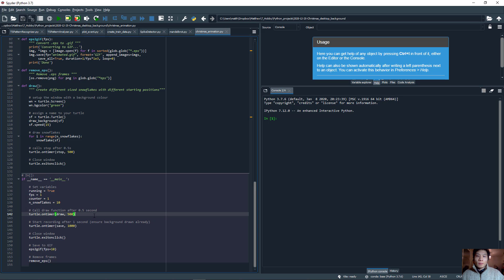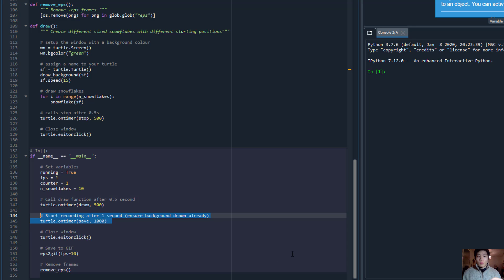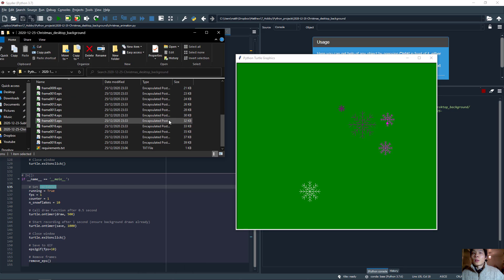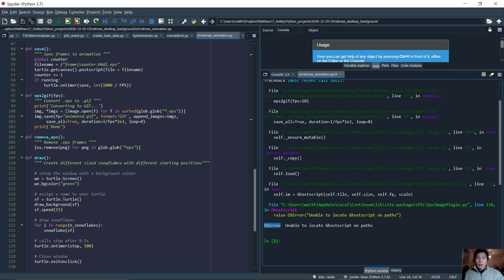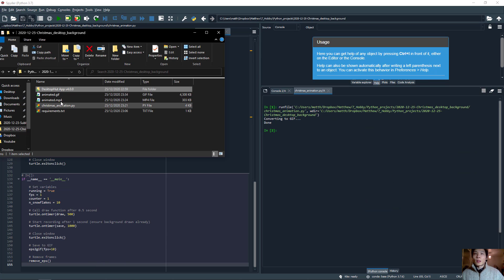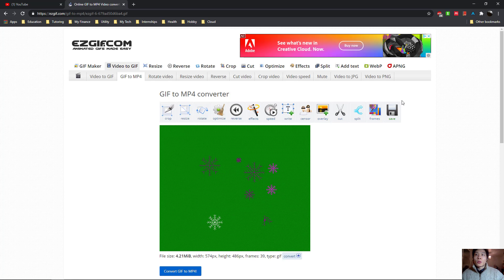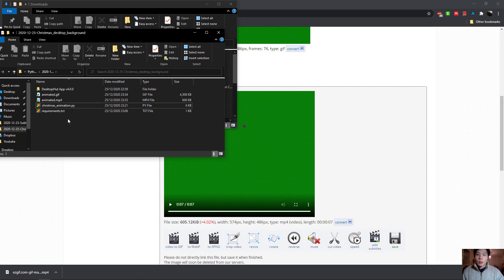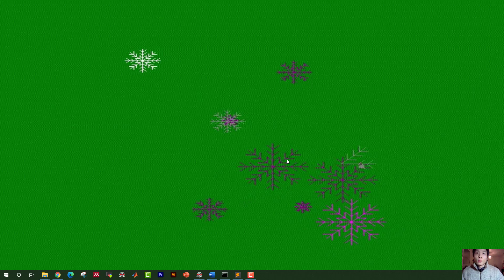HOW TO: Make Animated Wallpaper (using Python)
Making Christmassy Animated Wallpaper 2020 (using Python)

Note:
- You might need to install Pillow. Run: pip install Pillow
- OSError: Unable to locate Ghostscript. Run: conda install -c conda-forge ghostscript

1. Running the code:
2. Animation starts.
3. Recording starts which saves a snapshot of the animation on a timed basis (every second).
4. After you close the window.
5. The snapshots will be converted to a GIF and saved in the same folder as the code.
6. Delete all the snapshots.
9. Enjoy!